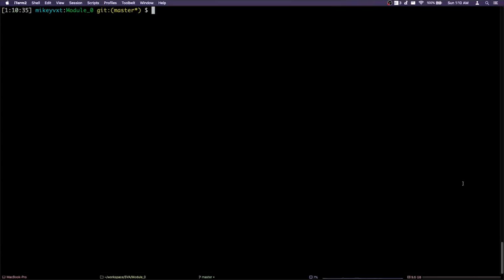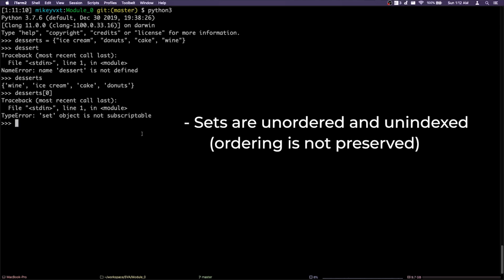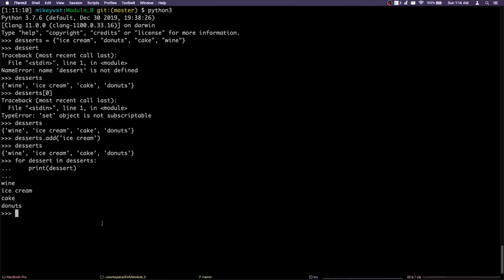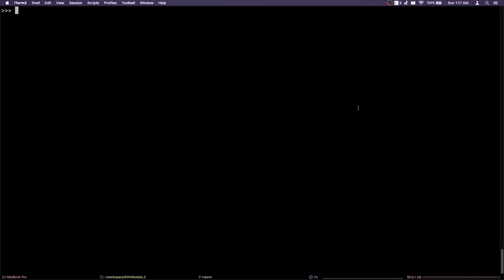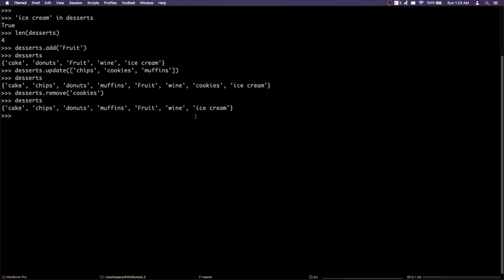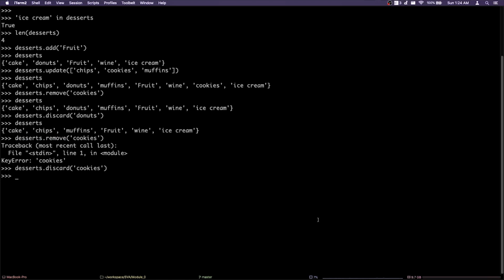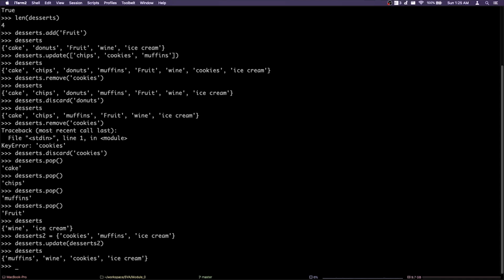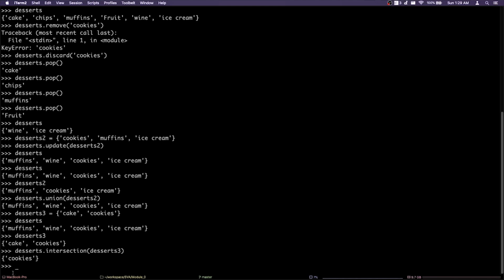Sets in Python - Intro to Programming (Static Void Academy)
In this video, we explore another common data structure used in programming: sets.

Sets have specific properties about them that make them strong for certain use cases, and we explore the basics of sets in Python.